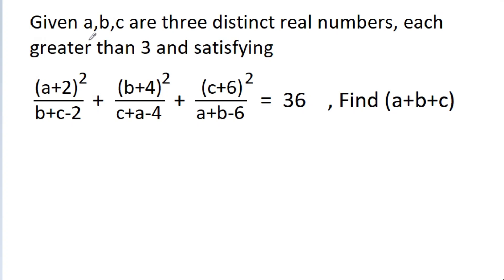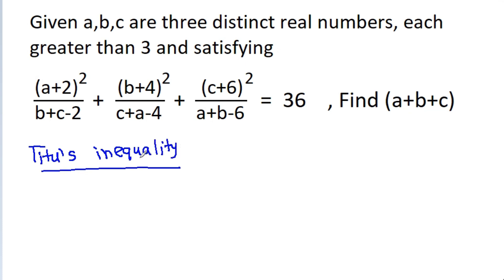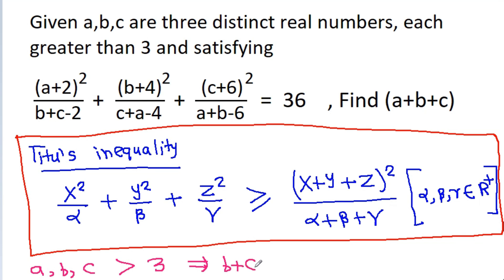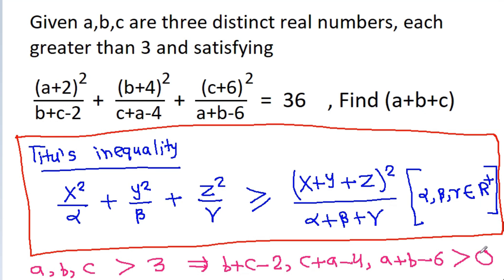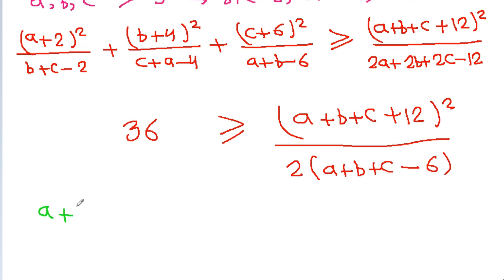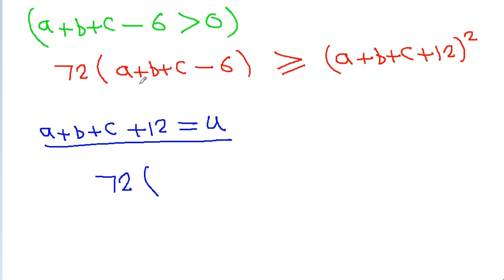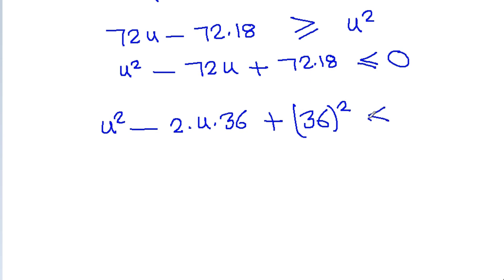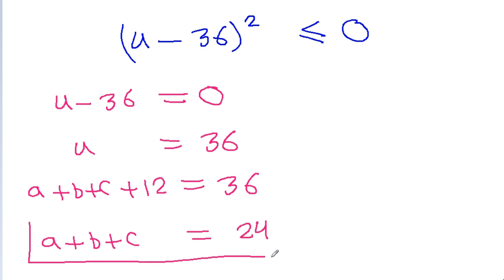Math Olympiad Algebra Challenge | Poland Math Olympiad Problem